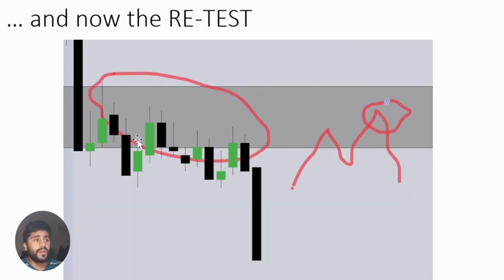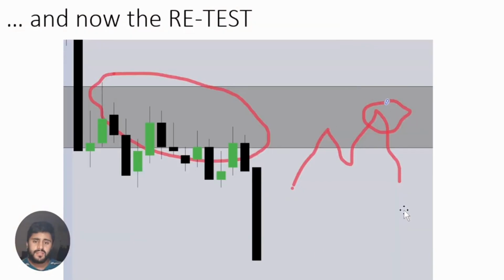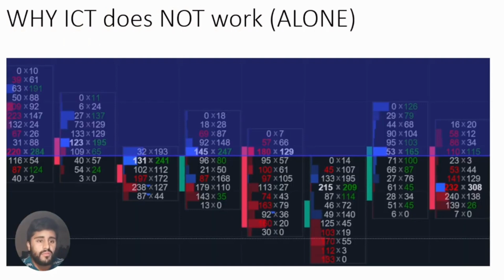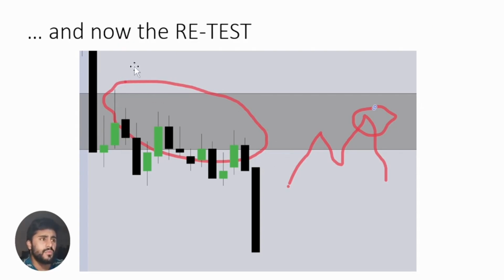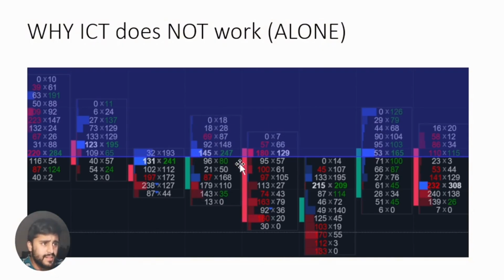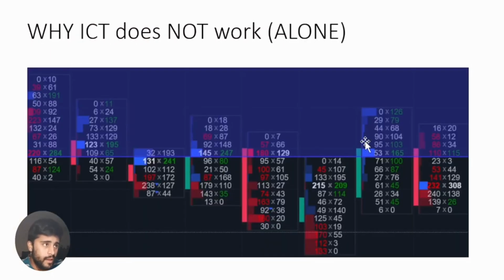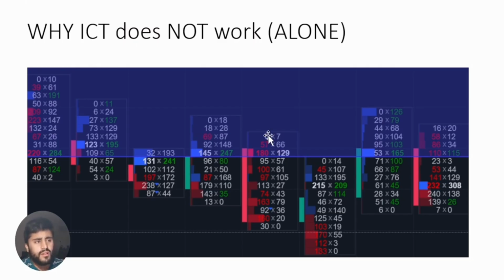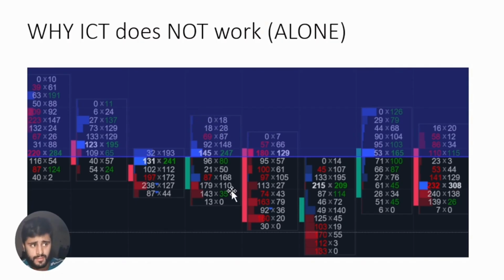The LTF retest